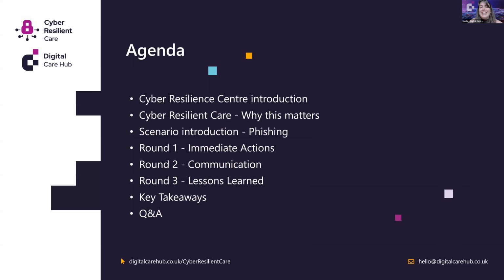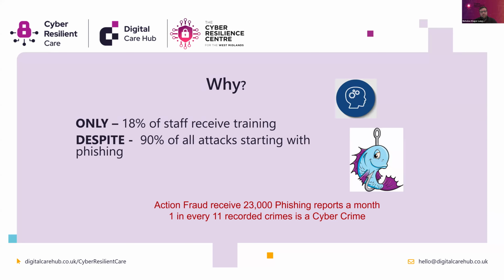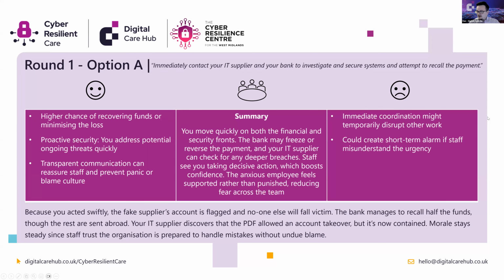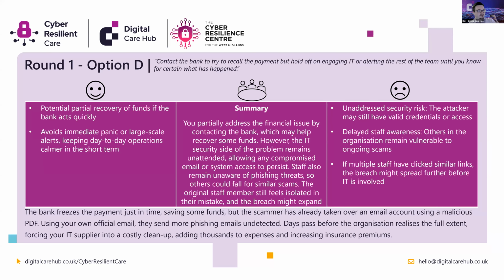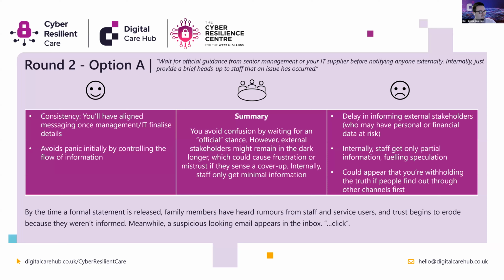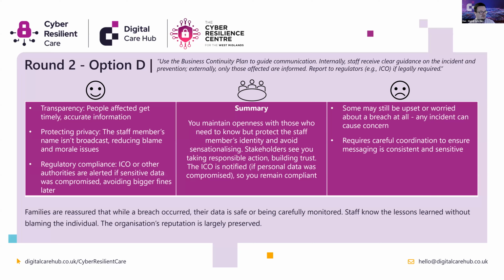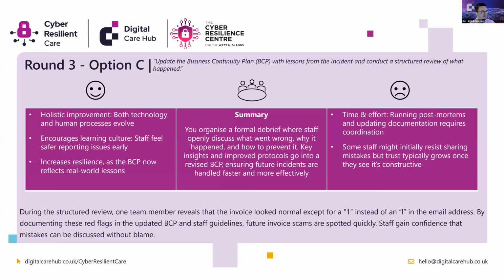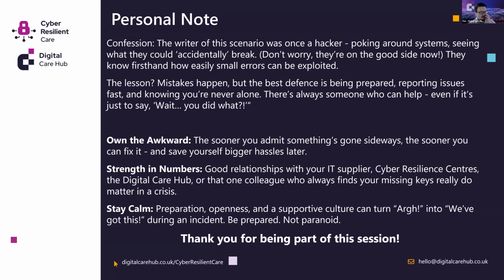Cyber Simulation: Phishing Attack in the West Midlands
In this webinar we simulated a hacker targeting a care provider with a phishing email. Participants collectively stepped into the decision-maker's shoes using Zoom polls, choosing how to respond at every turn. Each choice shaped the outcome, revealing the real-life consequences of their decisions.